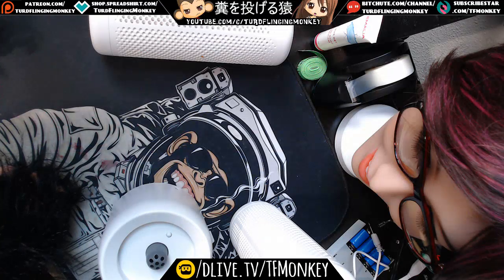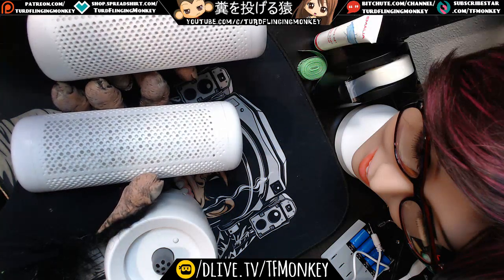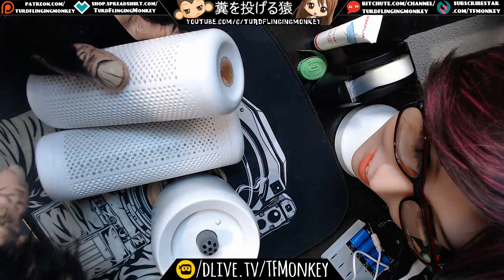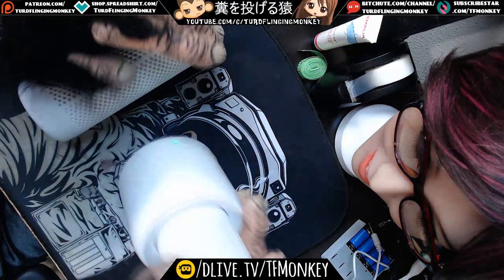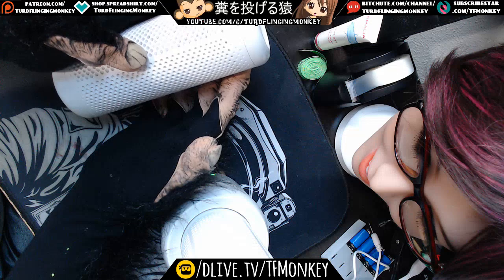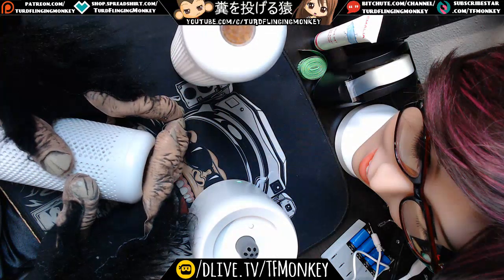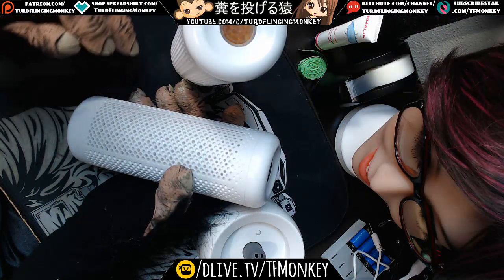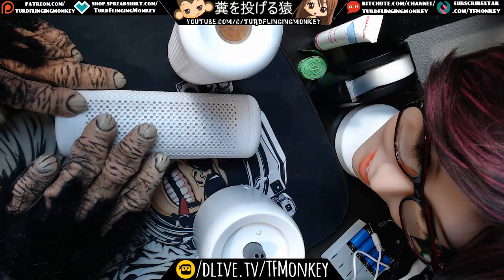Guy Stuff Review: UooEA Reusable Moisture Absorber and Drying Base (Sponsored)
Mini Rechargeable Dehumidifier